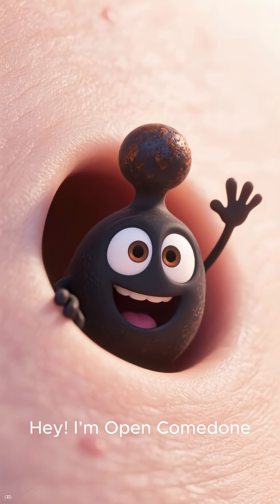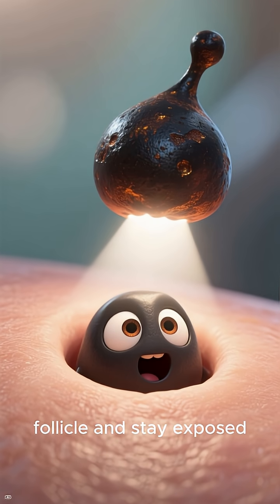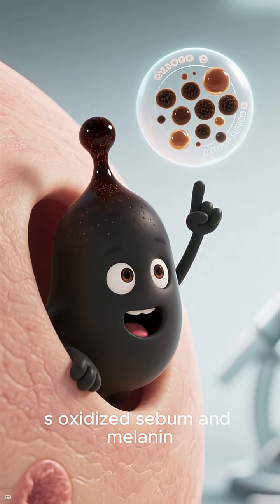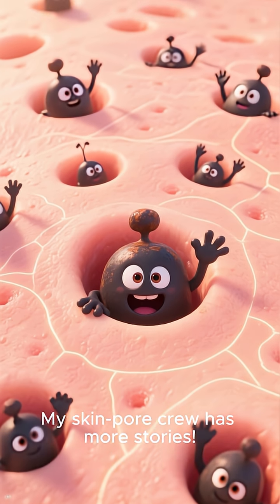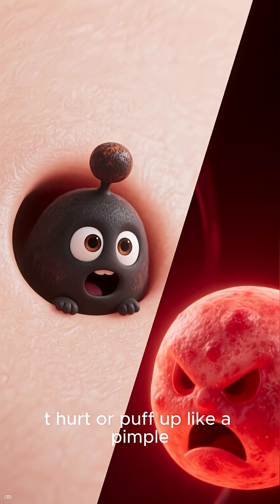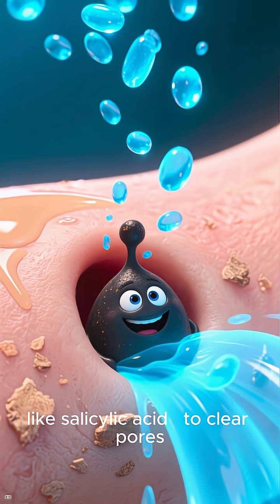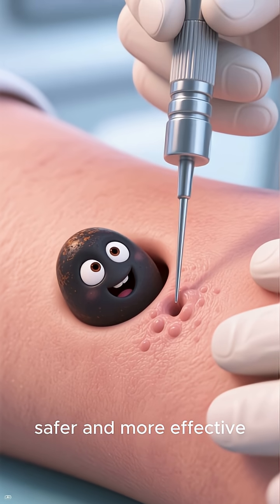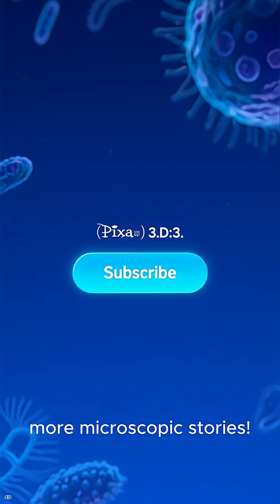What Is an Open Comedone (Blackhead)? Explained in 60 Seconds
Meet the Open Comedone — better known as a blackhead. In just 60 seconds, learn how it forms, why it turns dark, and how to treat it gently. Quick science, fun facts, and skin-friendly tips.

Welcome to Microscopic Stories, where we dive deep into the unseen world inside your body.
Each episode reveals how your organs, cells, and habits work at a microscopic level — from vitamins and stress to coffee, sugar, and sleep.

🧠 Discover the hidden universe within.
🌿 Learn how tiny processes shape your life.